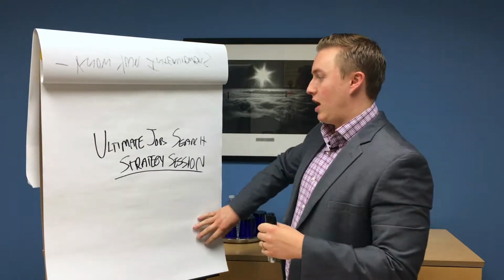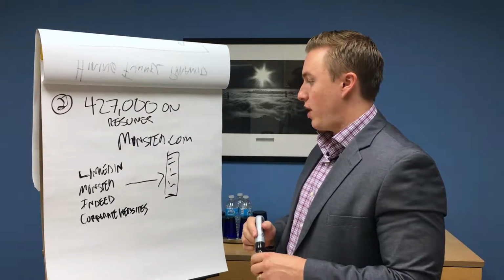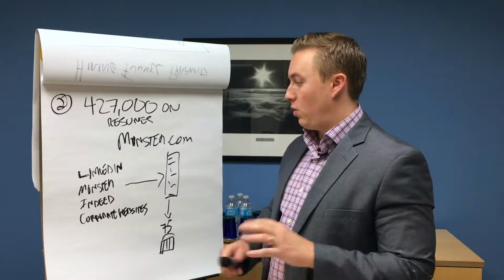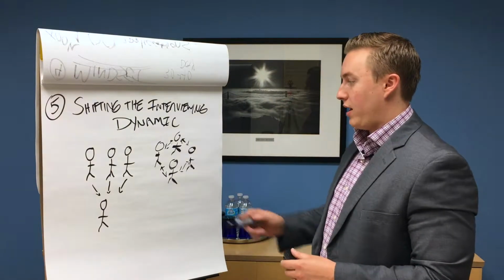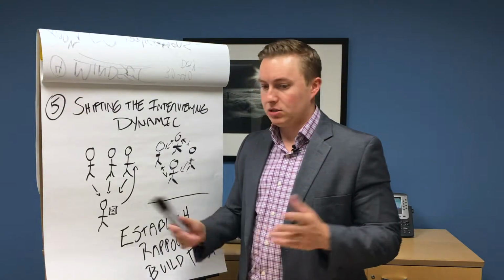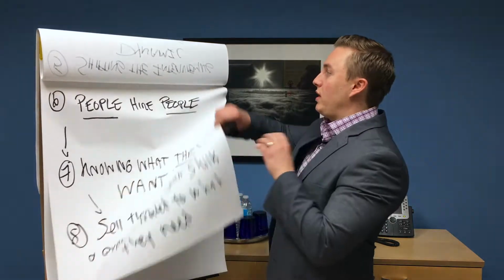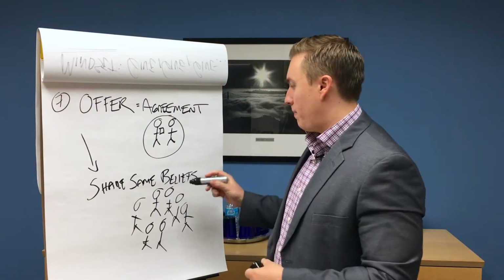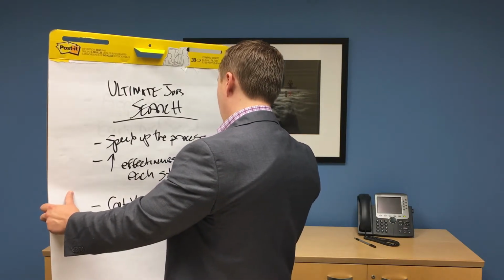Land a Fortune 500 Position with ULTIMATE JOB SEARCH